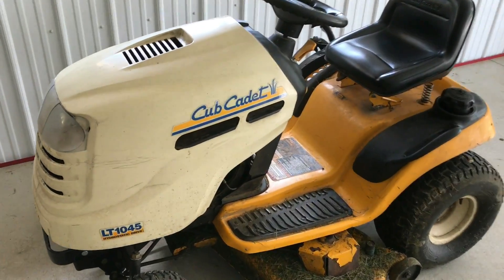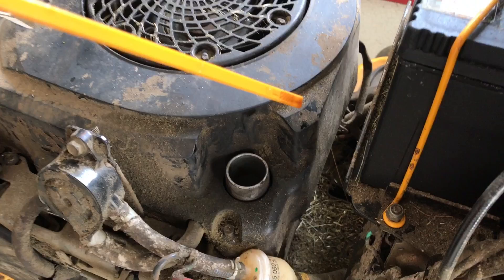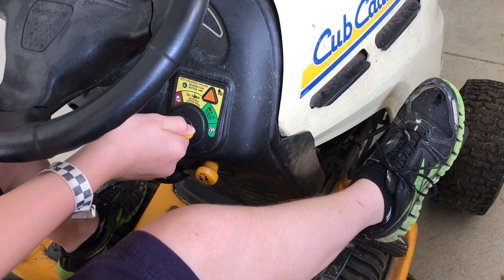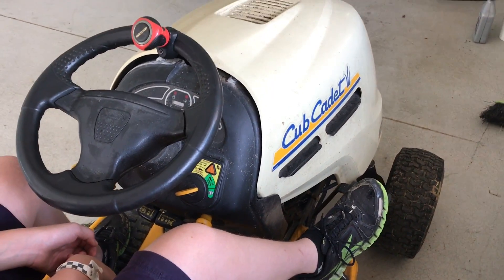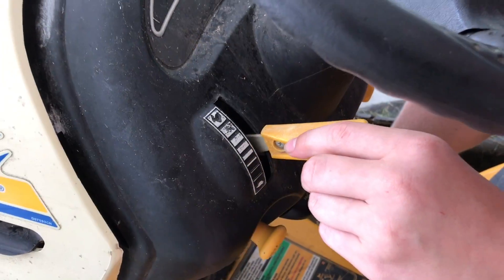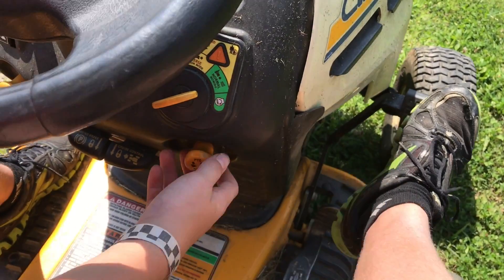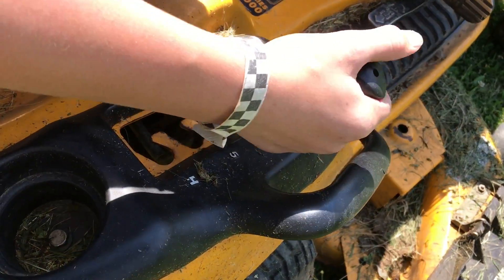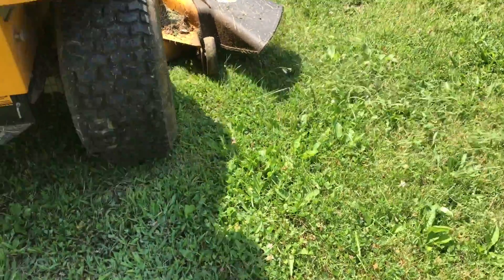how to OPERATE a cub cadet lt1045 lawn tractor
If you've never operated a lawn tractor I can be a bit intimidating knowing how to get it started how do I adjust the blades there's a lot of things to remember in the right sequence. Hope you find the video useful.